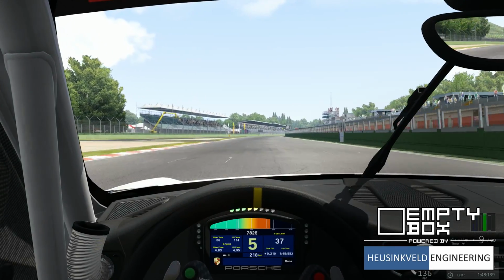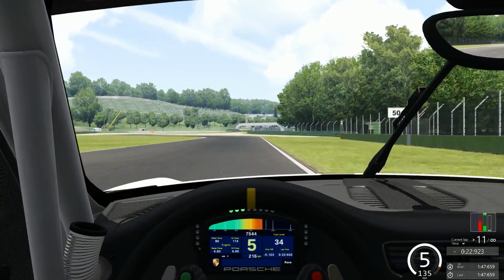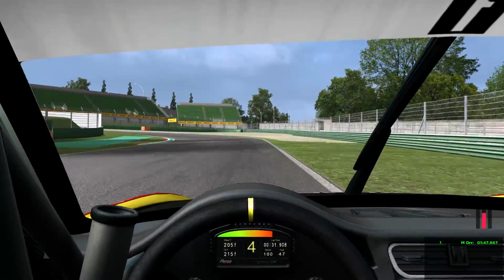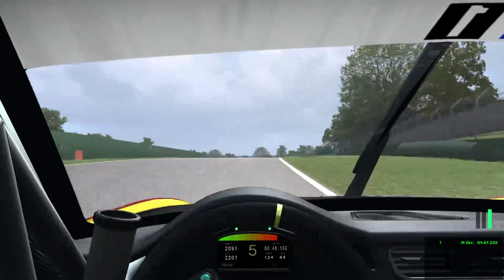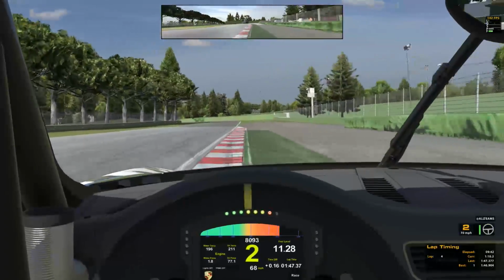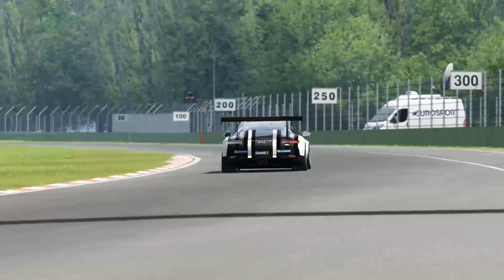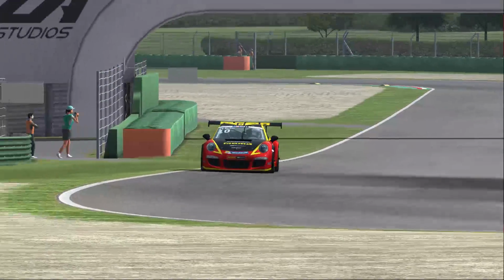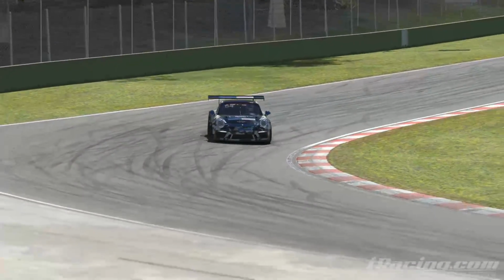1 Car, 3 Titles : A 991 911 GT3 Cup Car Comparison (AC/AMS/iR)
Shocking results... something that is supposed to simulate something to a reasonable degree of accuracy simulates something to a reasonable degree of accuracy.